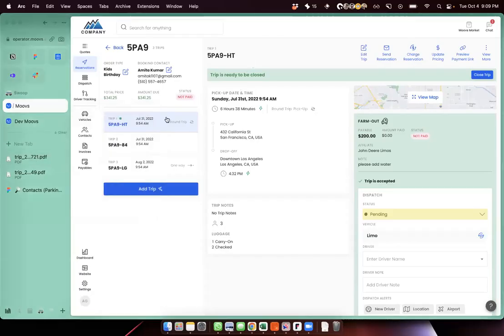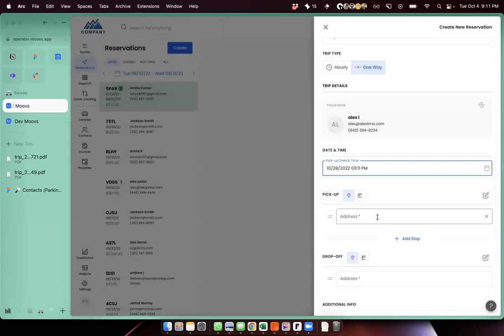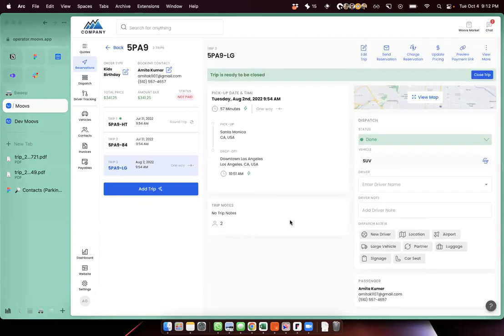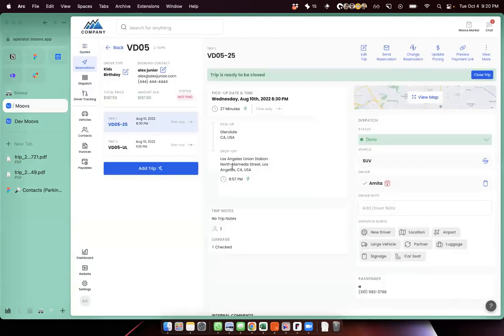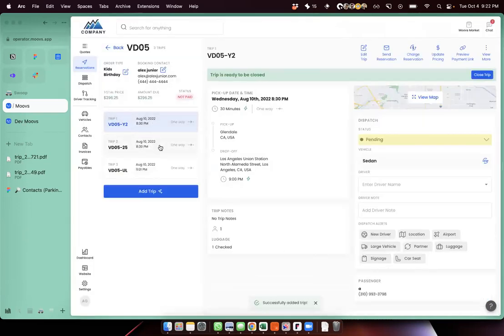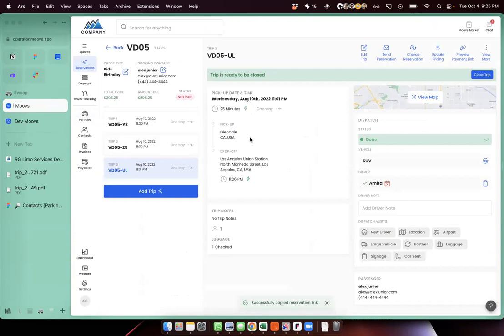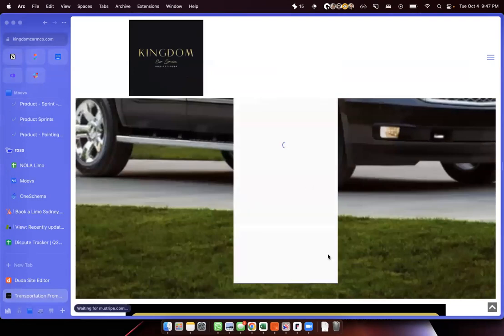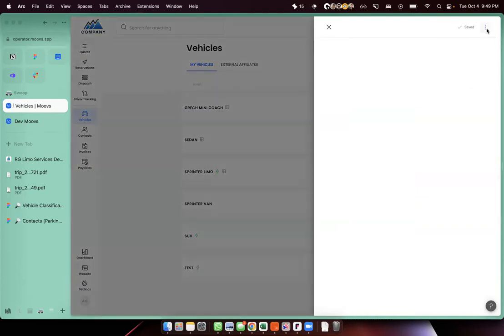Moovs Webinar October 4th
Learn more about Moovs here: moovsapp.com.

Moovs was created to help transportation companies grow their business. With the most advanced tracking and dispatching system in the industry, Moovs makes running your business easier by automating your work.

About Us:

Moovs is an all-in-one transportation software dedicated to helping operators run their business. Learn more about Moovs at moovsapp.com.